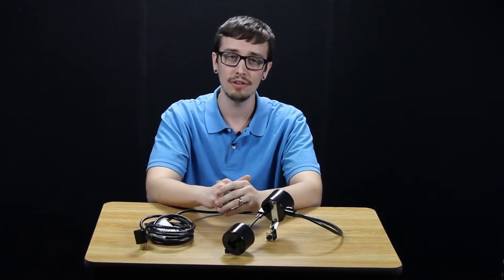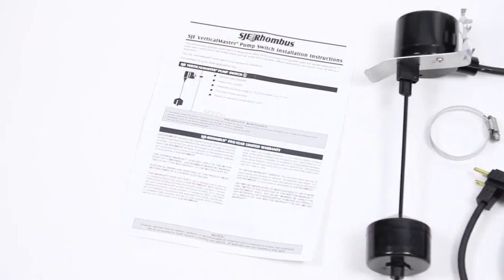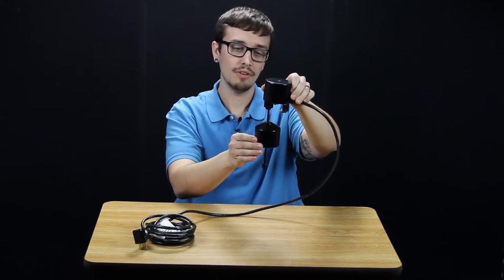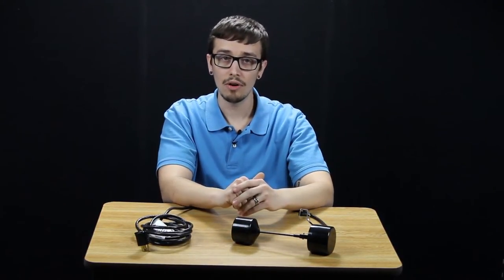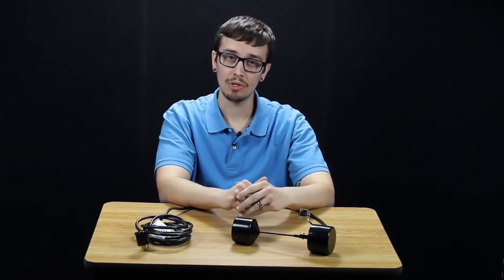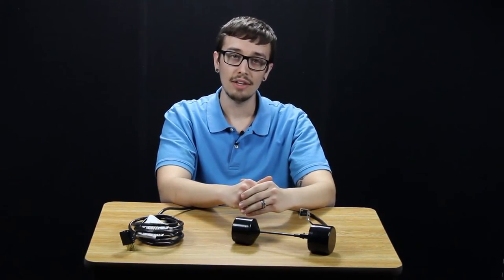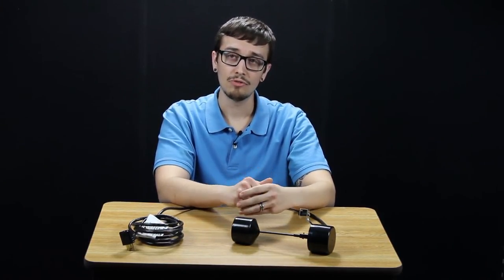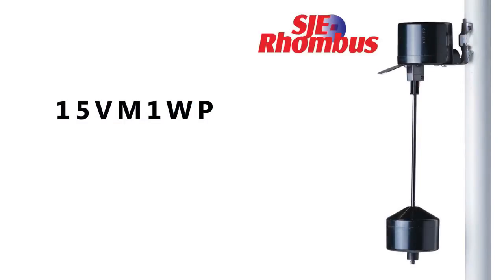SJE Rhombus Vertical Master Float Switch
Chris explains the features and uses of the SJE Rhombus VerticalMaster liquid level float switch.  The VerticalMaster  can be used situations where space in the tank is limited. The VerticalMaster is not subject to turbulence, and only available in pump-down applications.